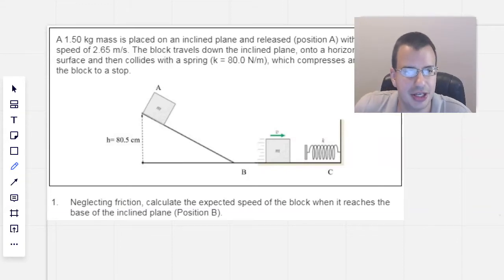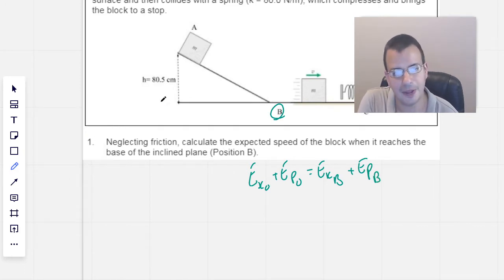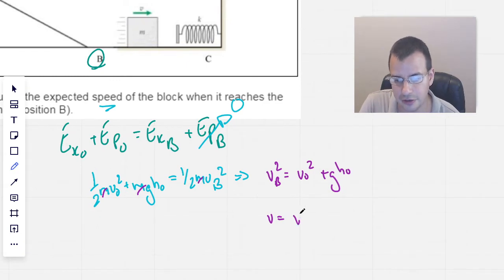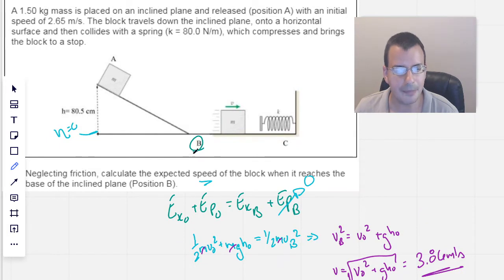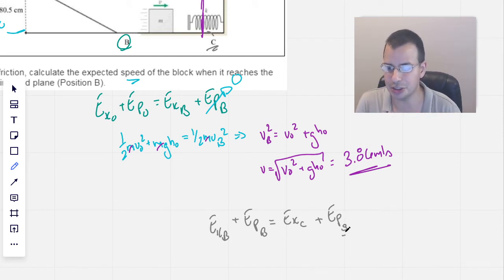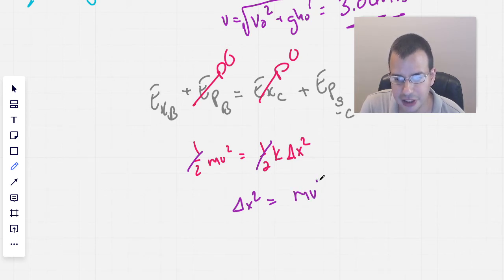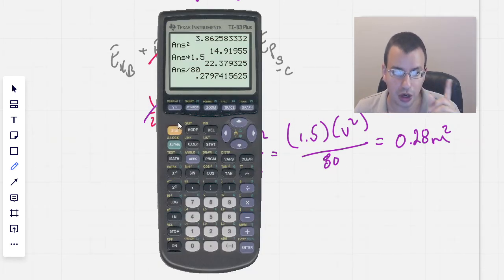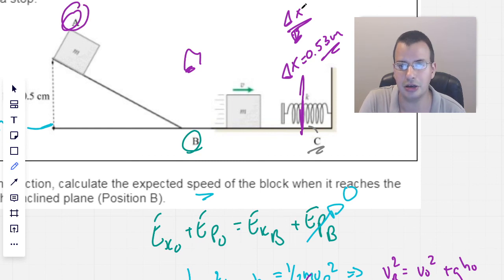A Block an Incline and a Spring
A 1.50 kg mass is placed on an inclined plane and released with an initial speed of 2.65 m/s. The block travels down the inclined plane, onto a horizontal surface and then collides with a spring, which compresses and brings the block to a stop.